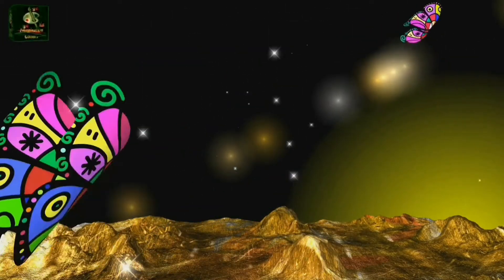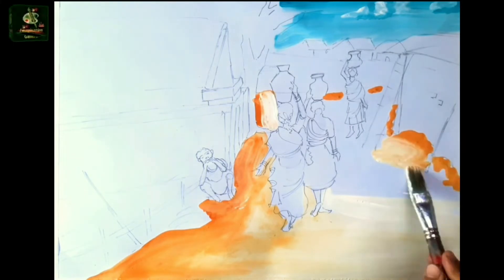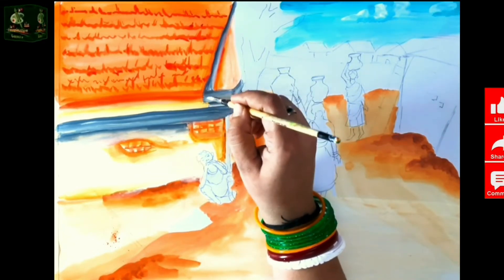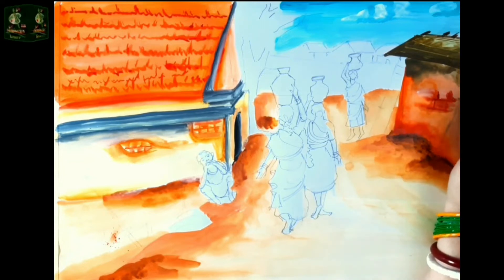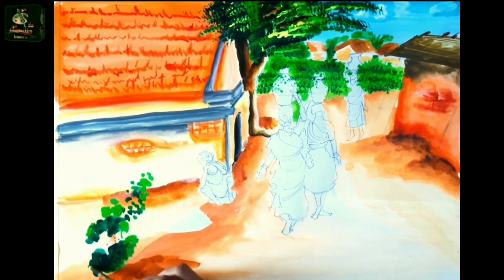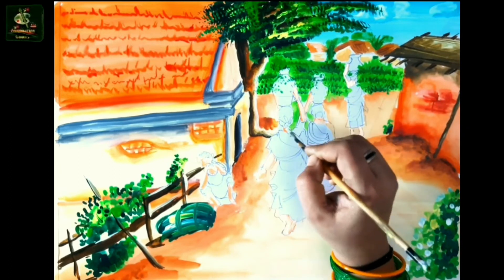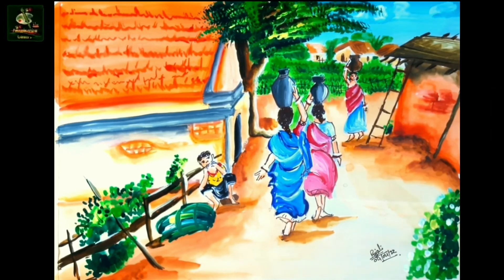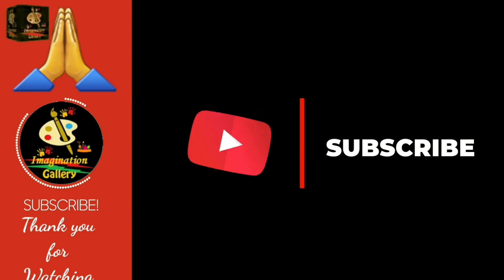How to Draw Village Life SCENERY PAINTING INDIAN VILLAGE Scenery Drawing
This is a presentation of Imagination Gallery.

Materials Used:
A3 Ivory sheet
Acrylic colours
Brushes

Video creation, editing, mixing, & concept by Bidyut Majumdar
Voice over: Piyali Majumdar
Painting : Piyali Majumdar

Piyali Majumdar,
Imagination Gallery